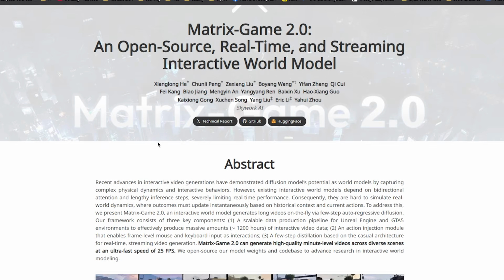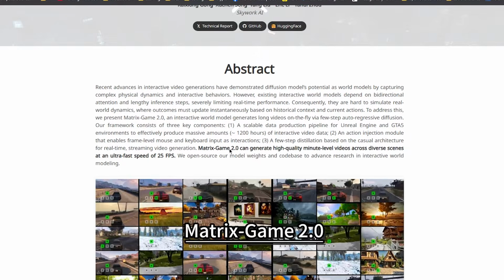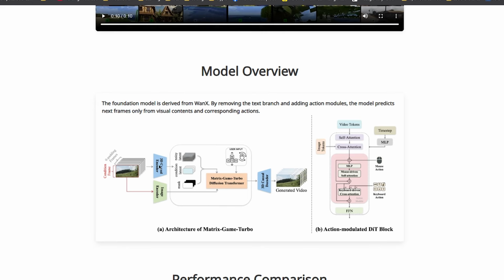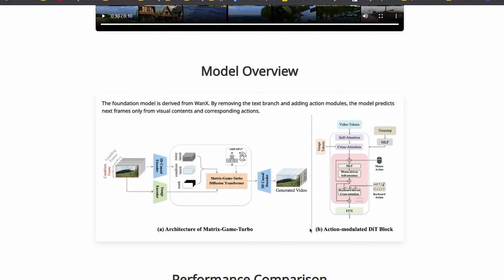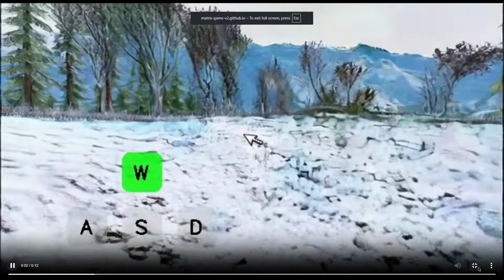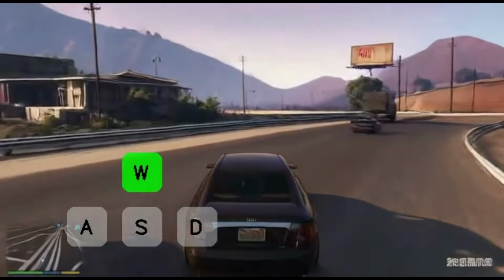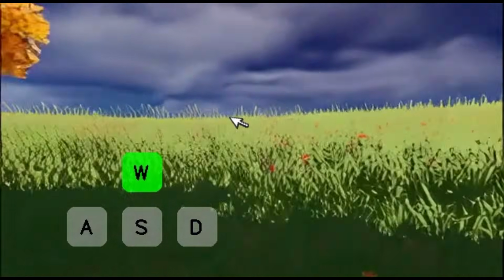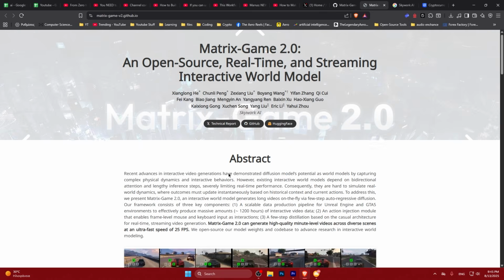Matrix Game 2.0 - This AI Generates Games LIVE